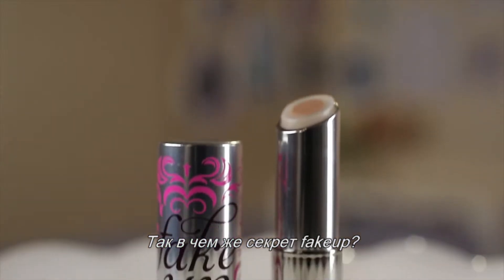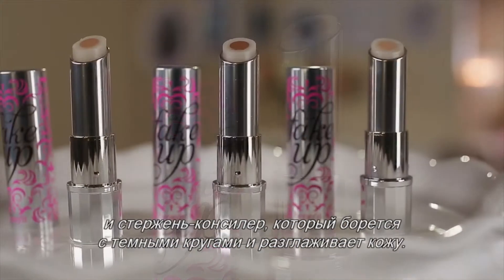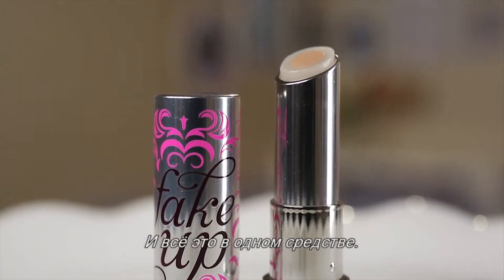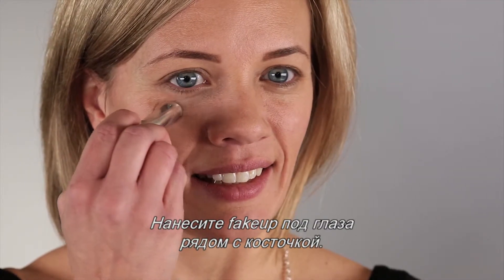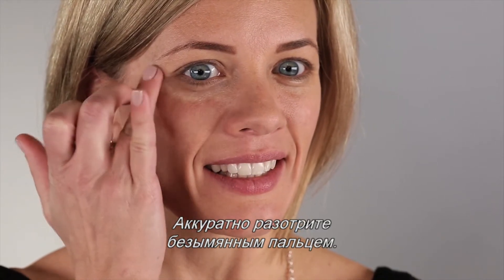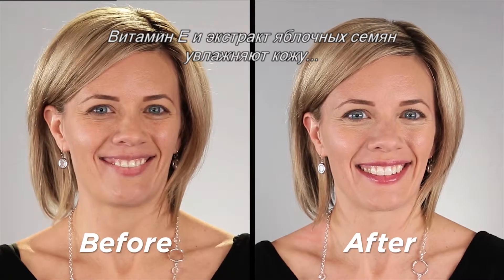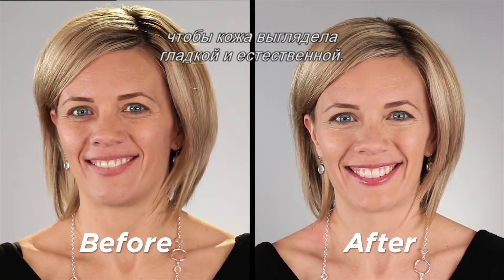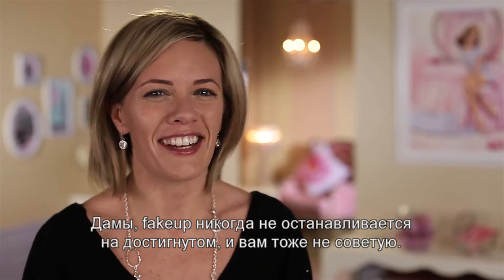Fakeup Allison BENEFIT